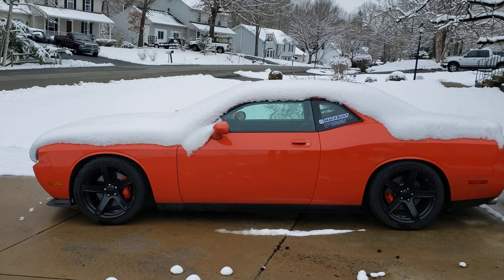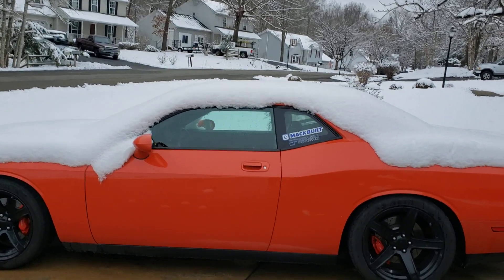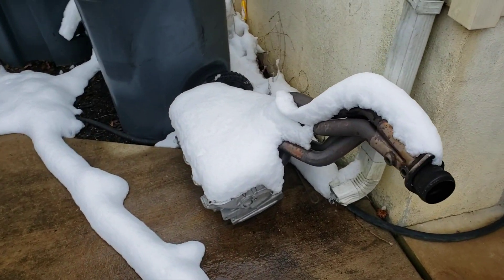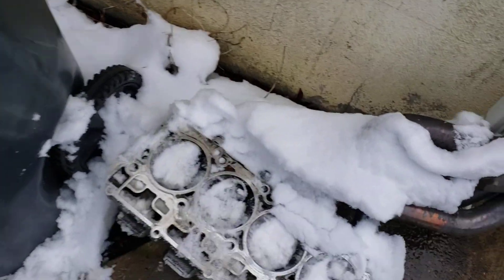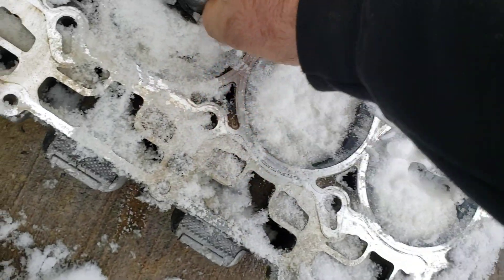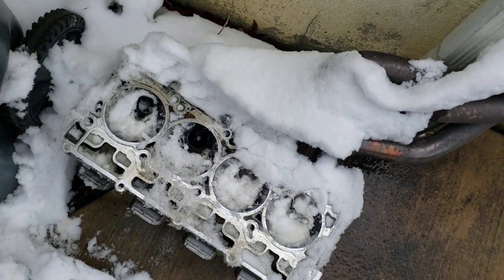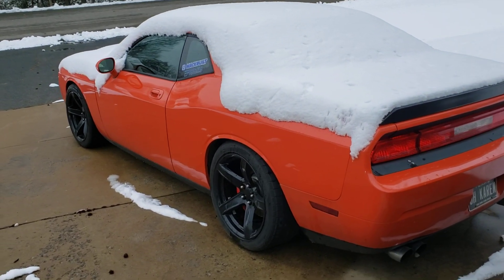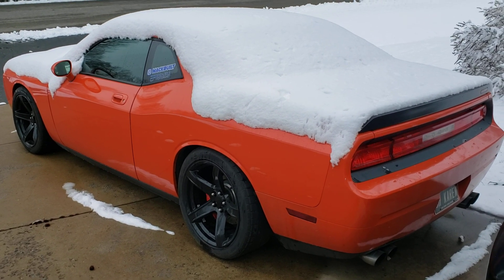Dig pig is down